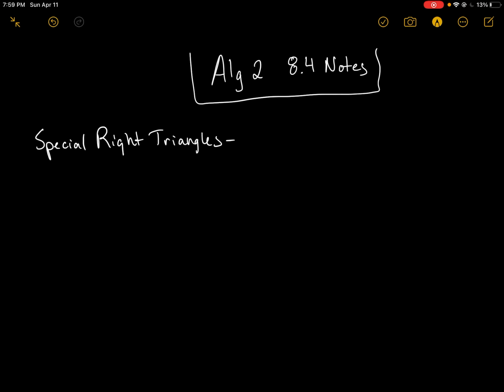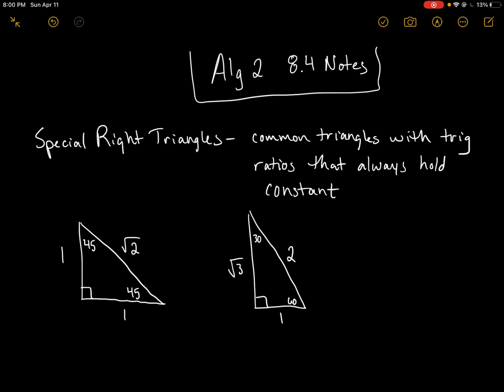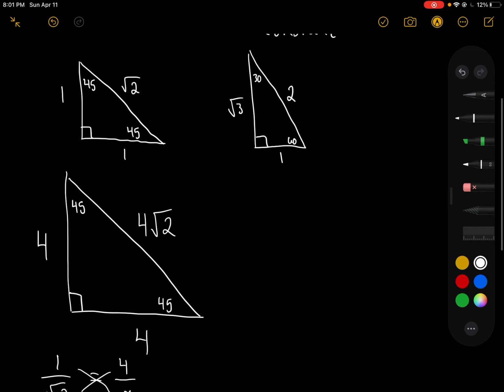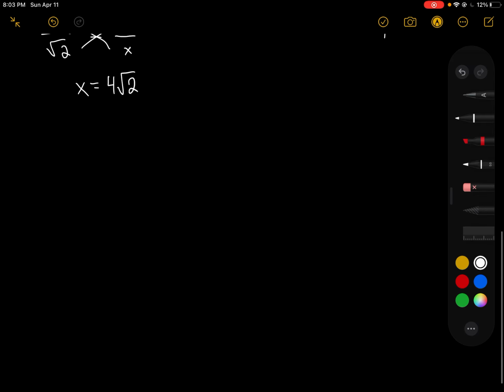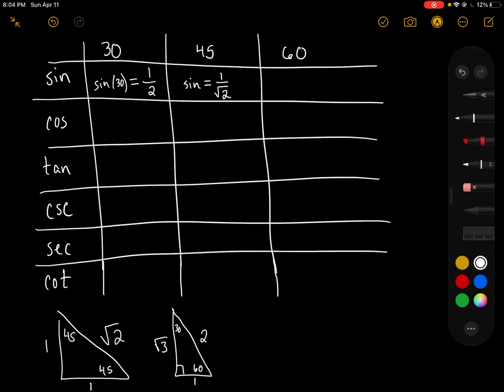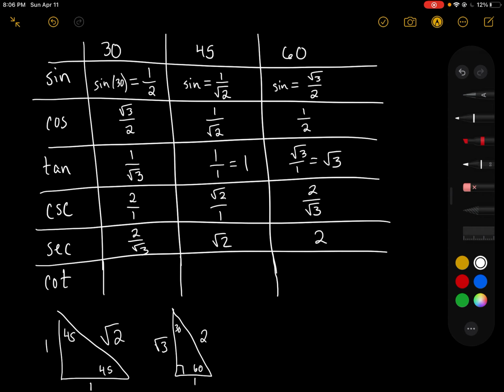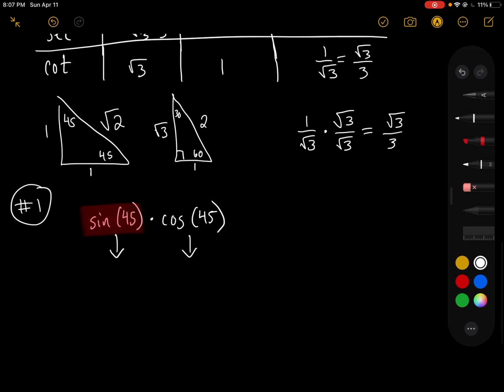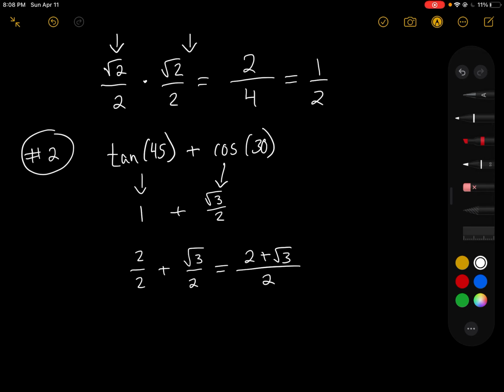Alg 2 8.4 Video #1